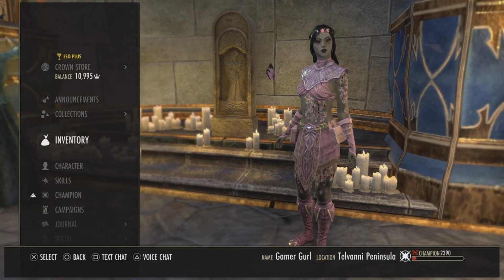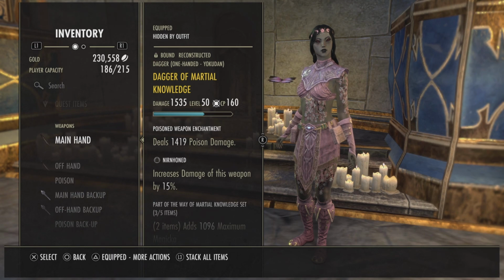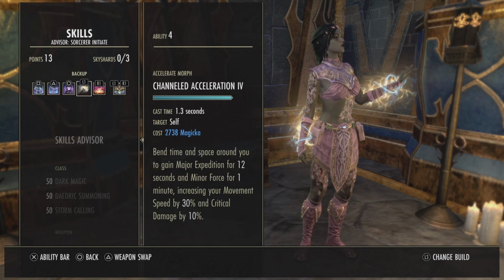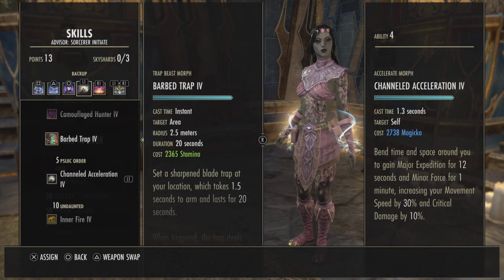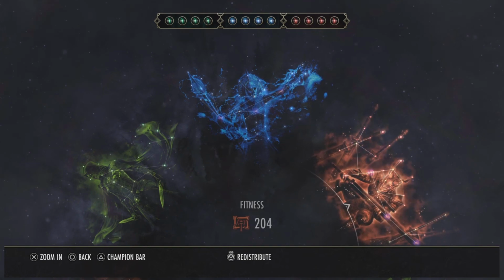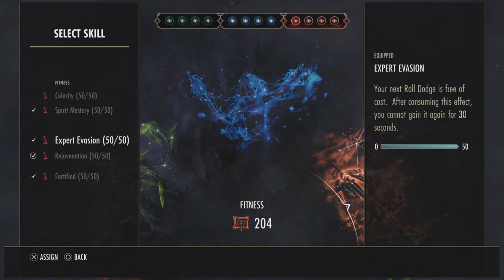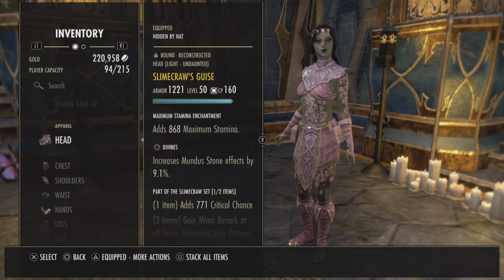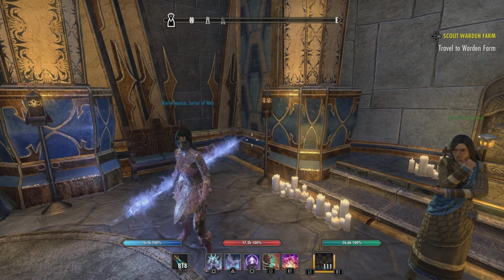Quick Swaps for Console Players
I forgot to add that you can use the search feature for gear.